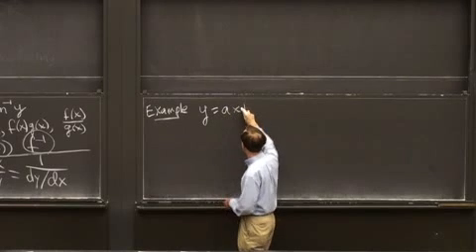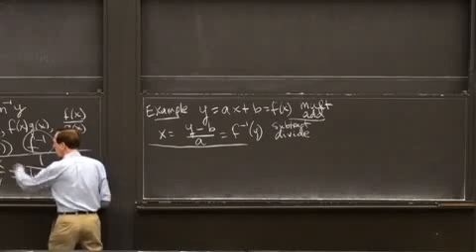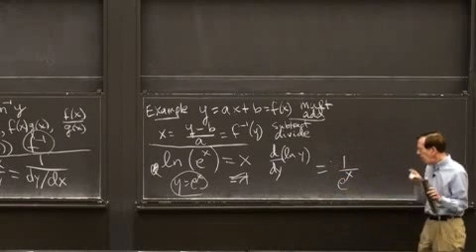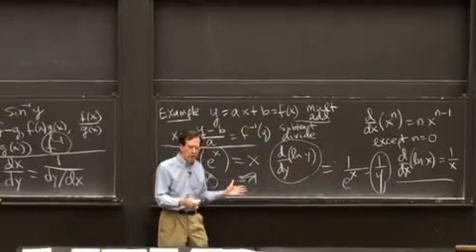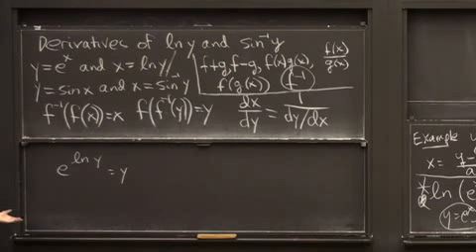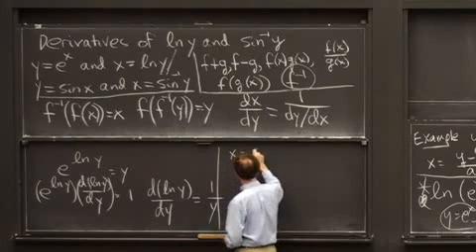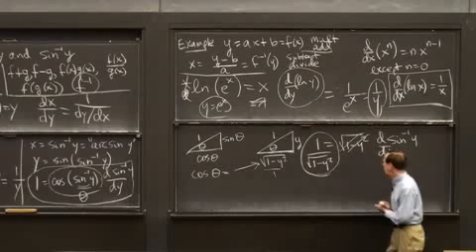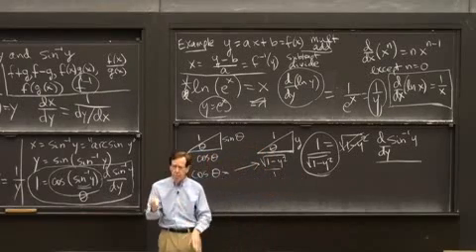Derivatives 7.Derivatives Of ln y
These twelve videos on Derivatives dig deeper into the subfield of calculus known as "differential calculus."  Like the overview videos, Professor Strang explains how each topic applies to real-life applications.

Make a chain of a function and its inverse:  f^-1(f(x)) = x starts with x and ends with x.
Take the slope using the Chain Rule.   On the right side the slope of x is 1.

Chain Rule:  dx/dy dy/dx = 1   Here this says that df^-1/dy times df/dx equals 1.

So the derivative of f^-1(y)  is  1/ (df/dx)  BUT you have to write df/dx in terms of y.
The derivative of ln y is 1/ (derivative of f = e^x) = 1/e^x.   This is  1/y, a neat slope !
Changing letters is OK :  The derivative of ln x is 1/x.  Watch this video for GRAPHS